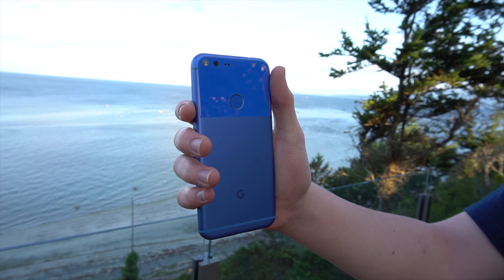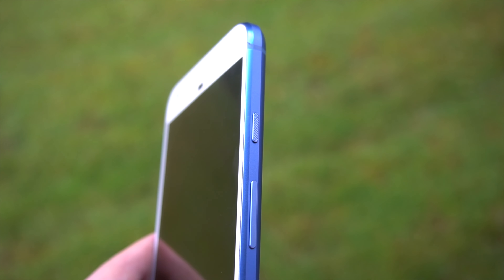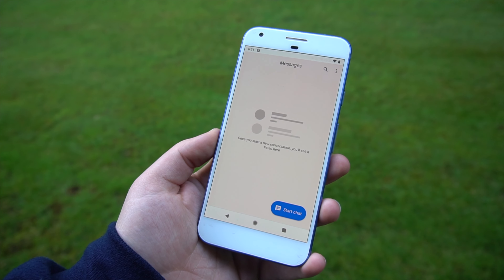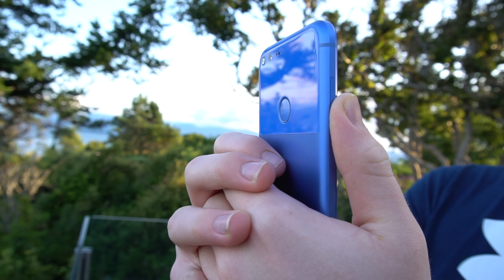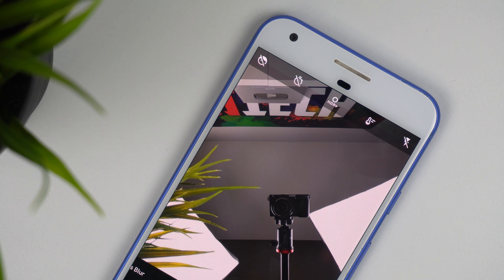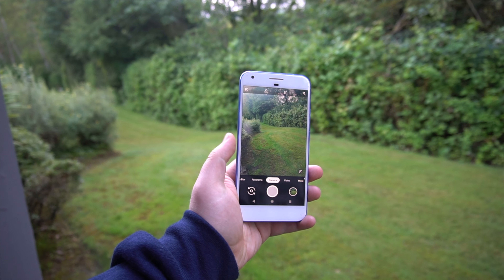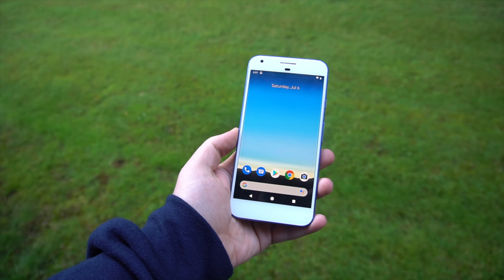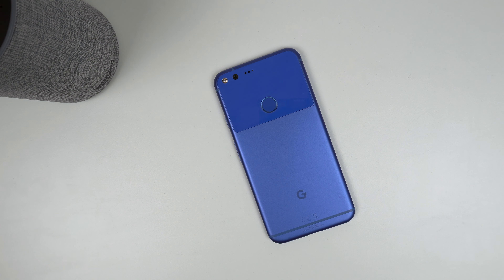First Pixel in 2019 - worth buying? (Review)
The first Google Pixel came out in 2016 and was fairly typical of the year, at least design wise. But the camera stood out from the pack and holds up well today- plus, this phone is updatable to Android 10. There's a lot to like... could it even still be worth buying?